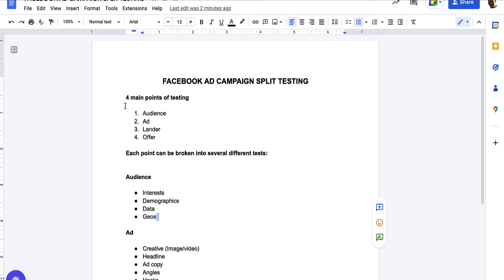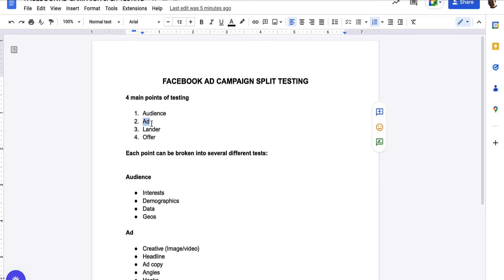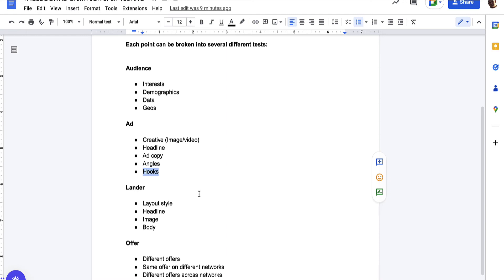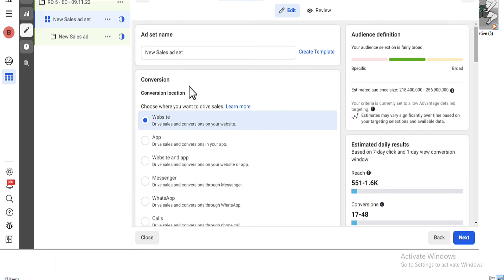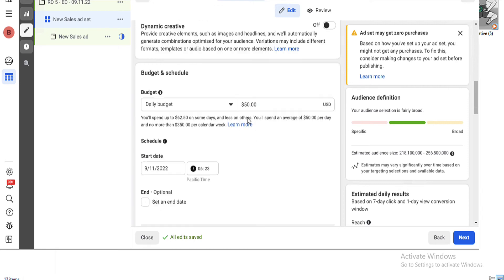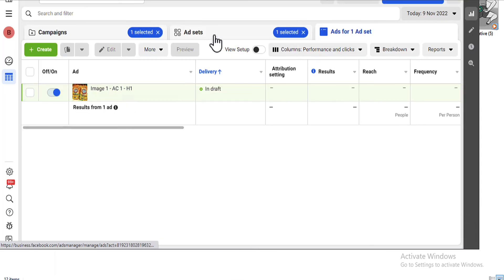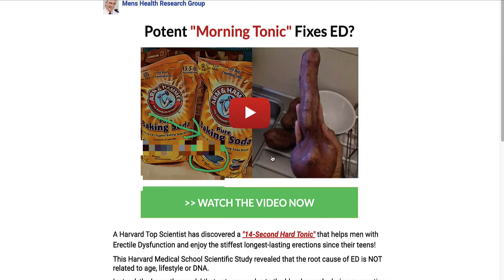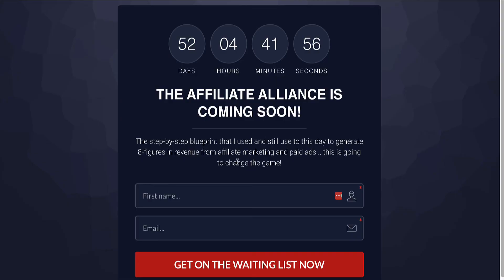How I Split Test Facebook Ads For Clickbank Offers [CASE STUDY]